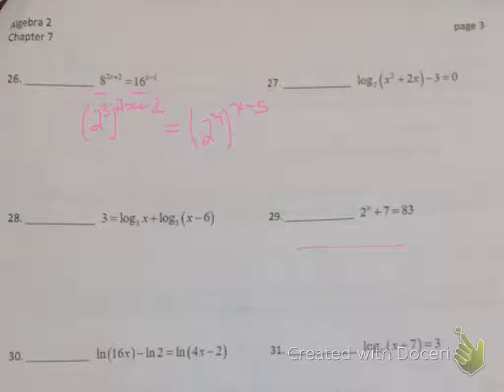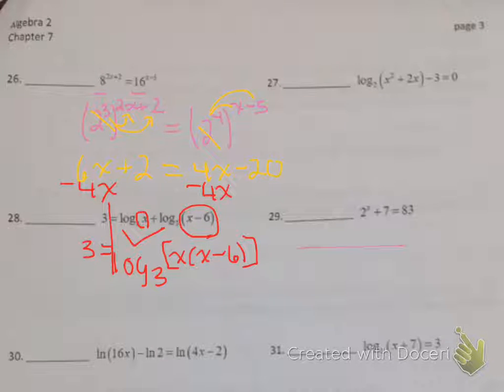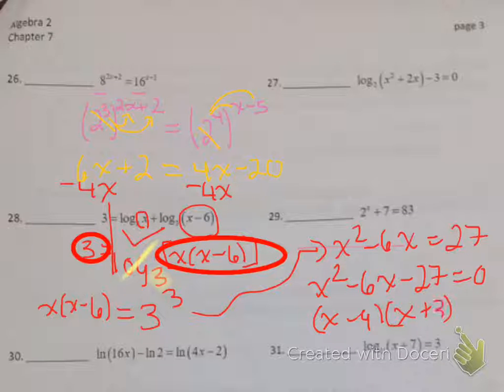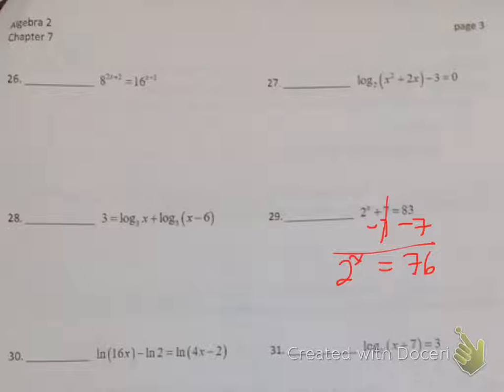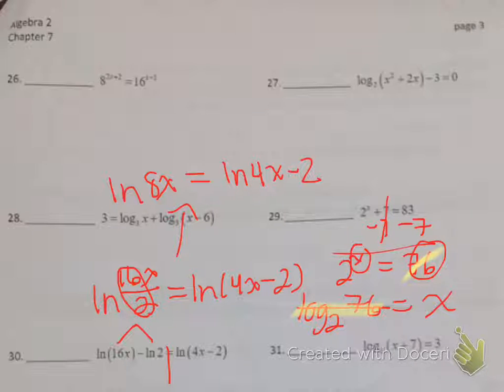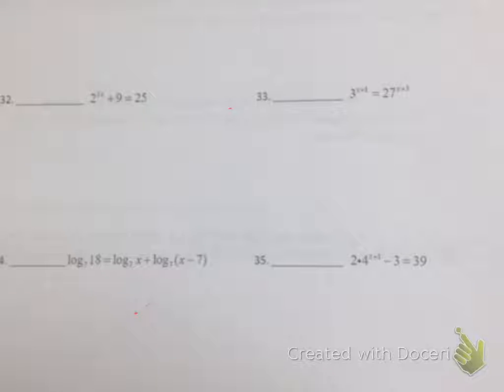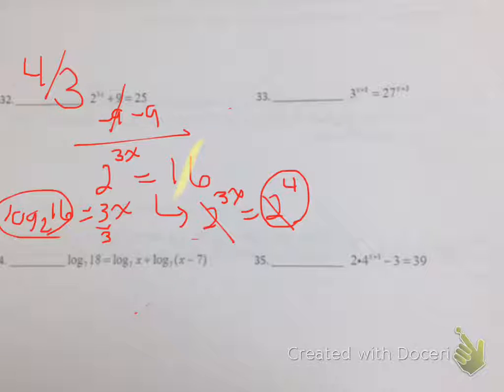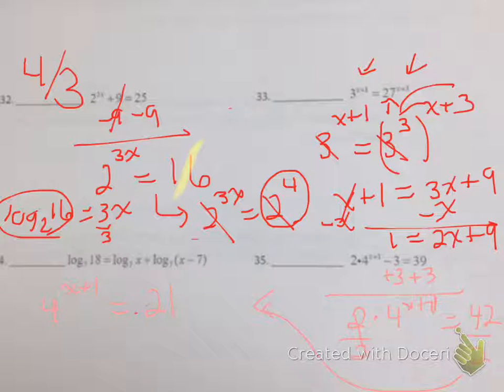page 3 of ch 7